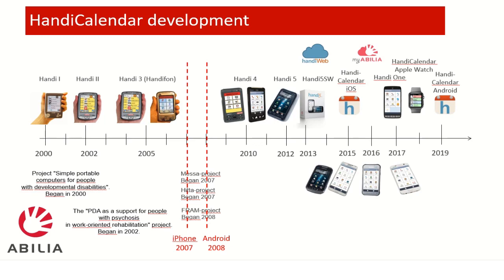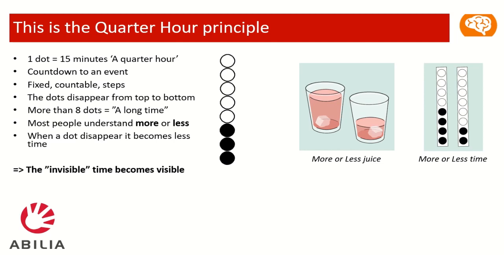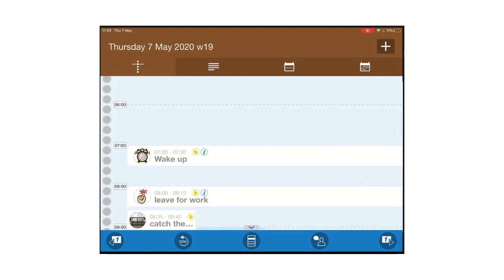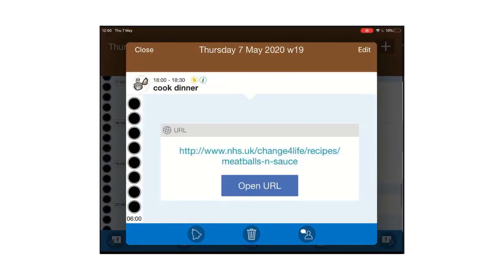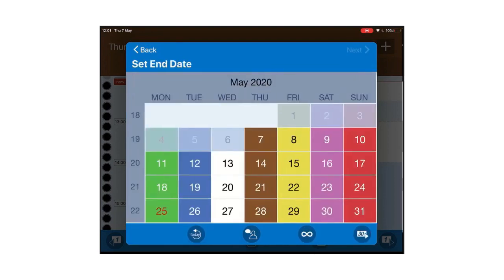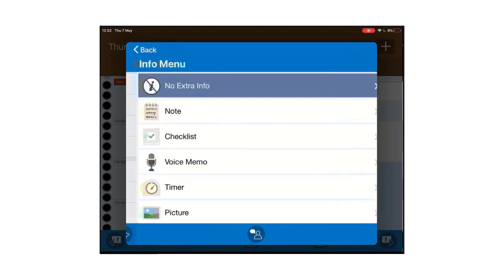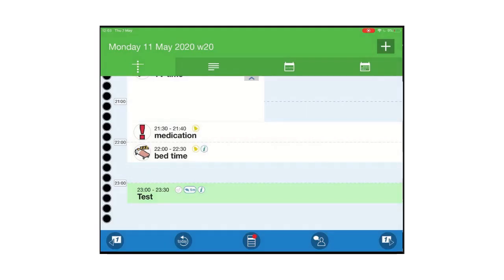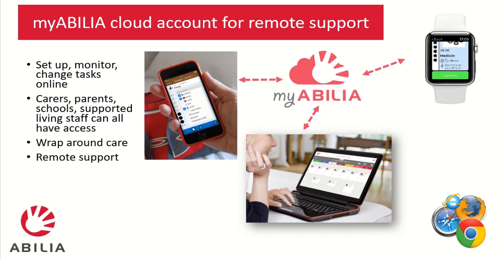UK demo - HandiCalendar to support people at work